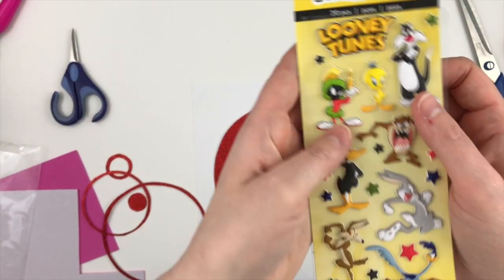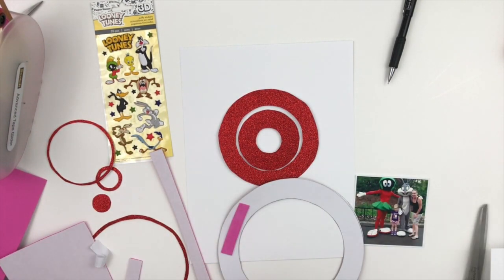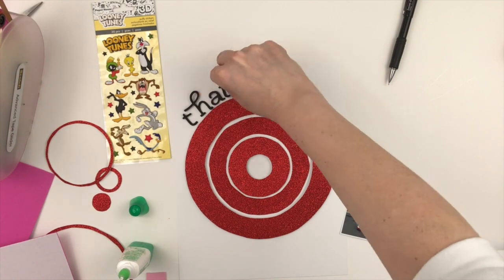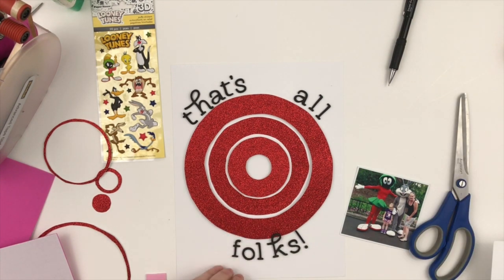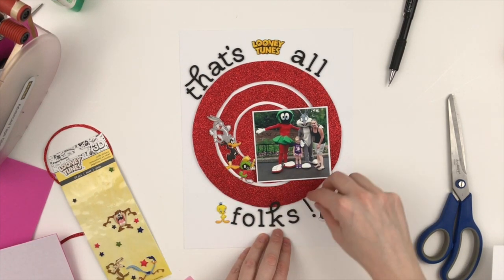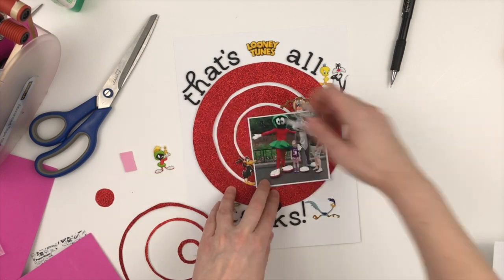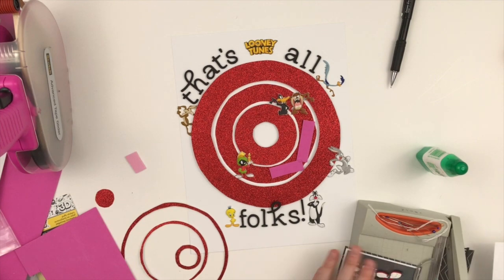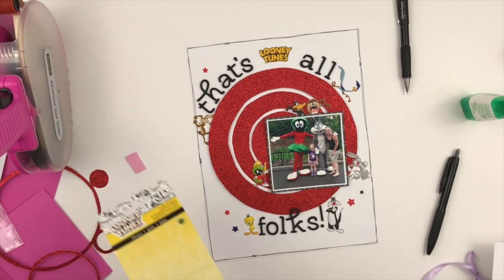Paper House Productions Scrapbook Process: That's All Folks!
Head over to the blog to see the close up photos and list of Paper House products used.

Scrapbook.com:  Daisies Scraps